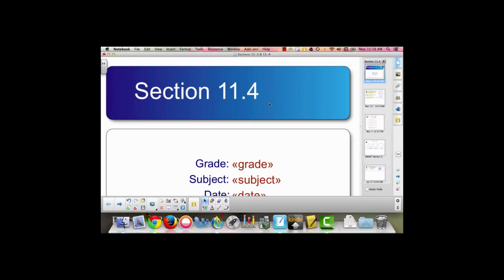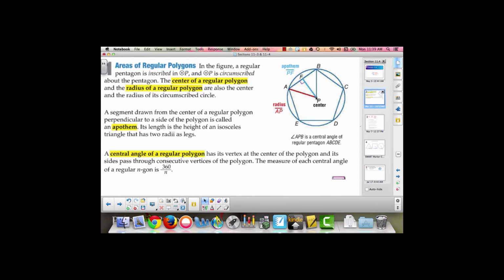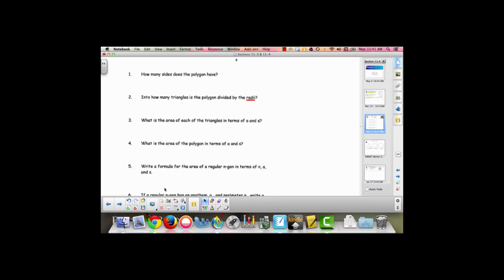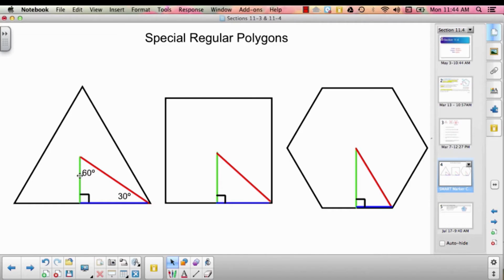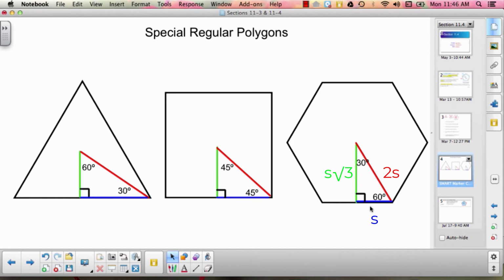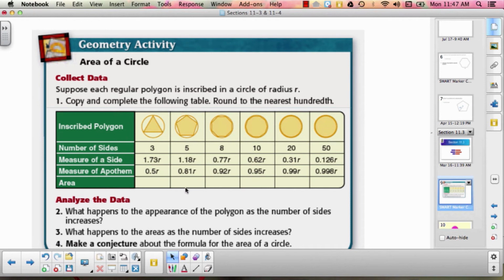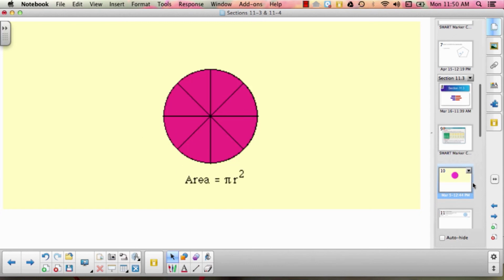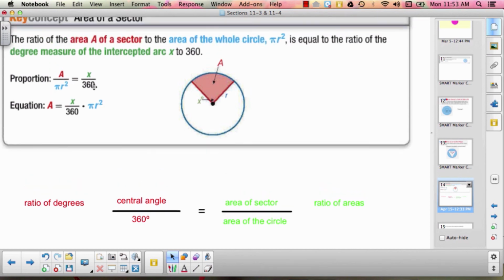Sections 11.3 and 11.4